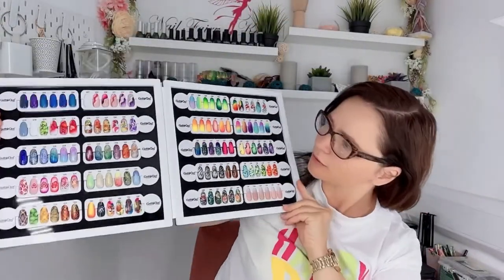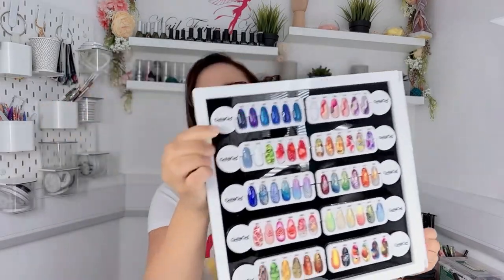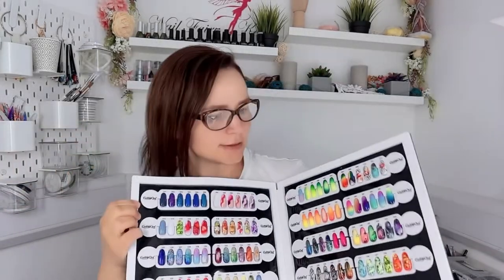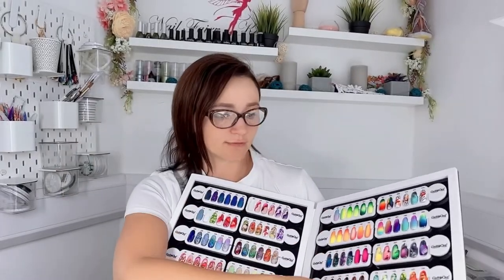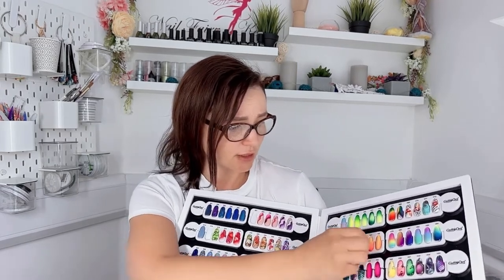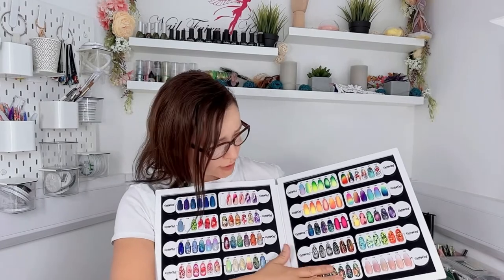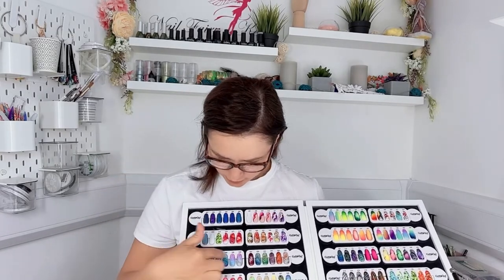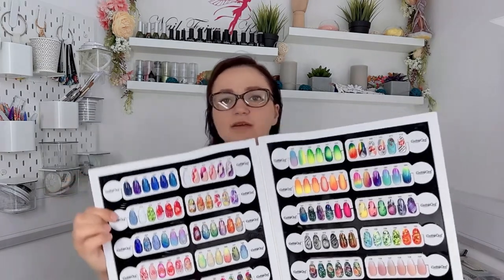International Accredited nail courses & airbrushing course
Hey everyone and welcome on my YouTube channel

My name is Liza Bekker am Nail Artist since 2008 & Educator from 2018

Running my own Nail Academy in UK,Kent-courses an accredited by The GUILD.

- E-File Manicure
- E-File Pedicure
- Gel Extension
- Beginner  lash extension

- Classic Manicure
- Classic Pedicure

- Airbrushing course

Most theory is online on our platform with unlimited access

Don’t hesitate to ask more questions

Courses in two languages 🇷🇺🇬🇧